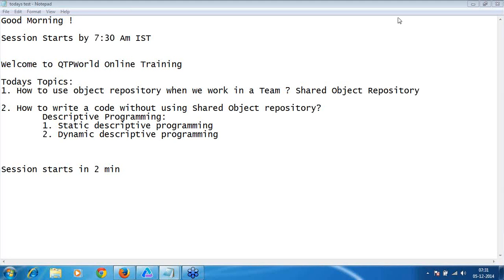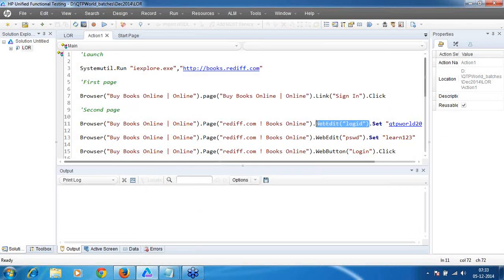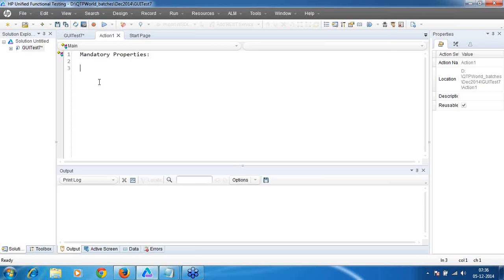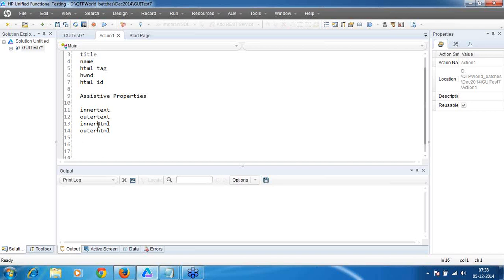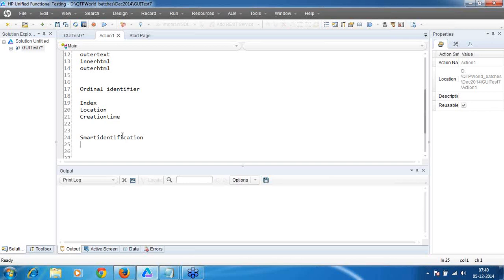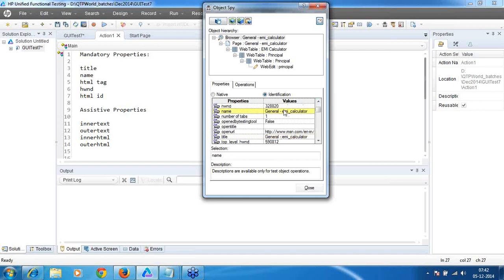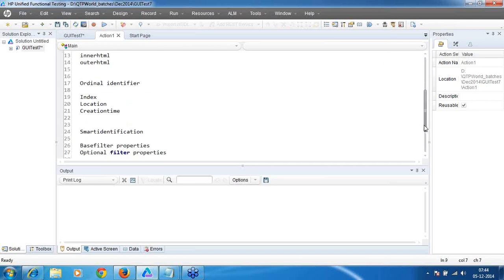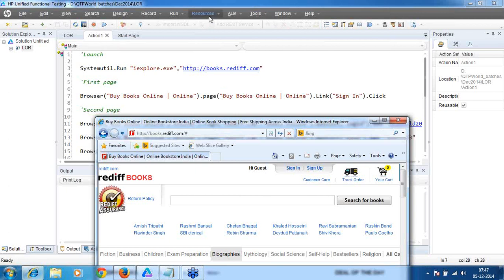Static Descriptive Programming Part1